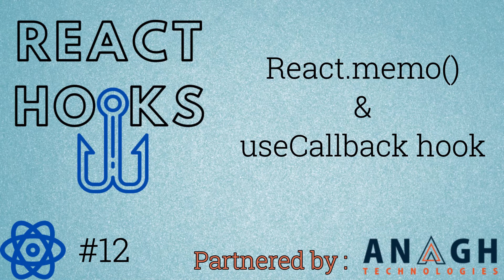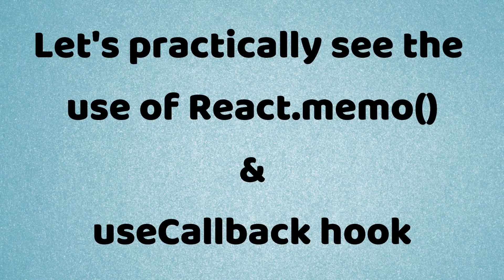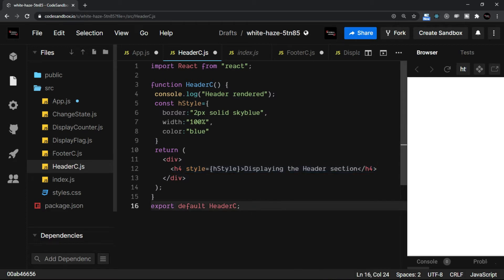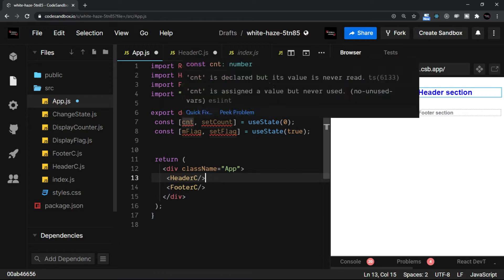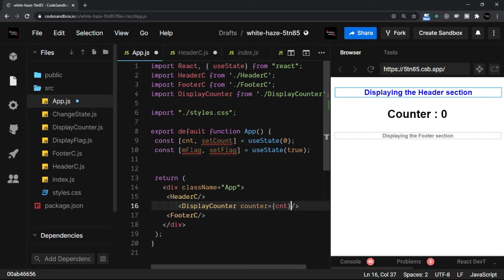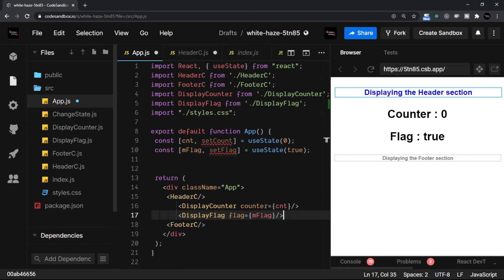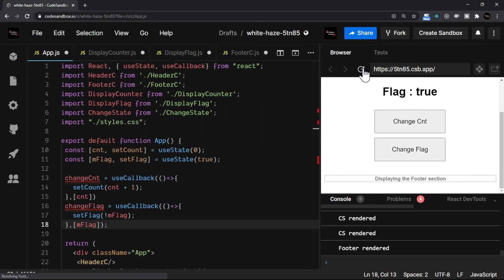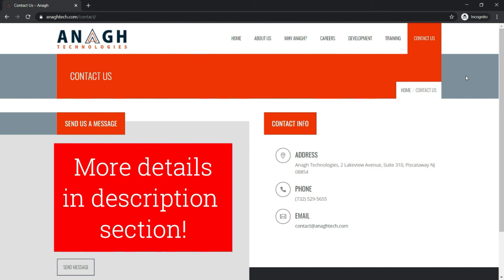React Hooks Tutorial #12 | React.memo | useCallback hook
Hooks is a new concept in React which was introduced in React 16.8. If you have basic knowledge of React especially with class components then it’s an added advantage, but if you do not know anything, don’t worry as I will not miss basic concepts as well.

In search of quality candidates on contact/perm terms? Let’s talk

React Hooks Tutorial #12 | React.memo() | useCallback hook | Nirmal Joshi
Credits:-